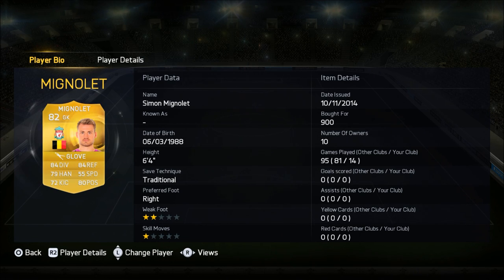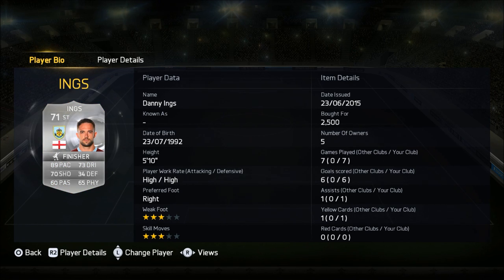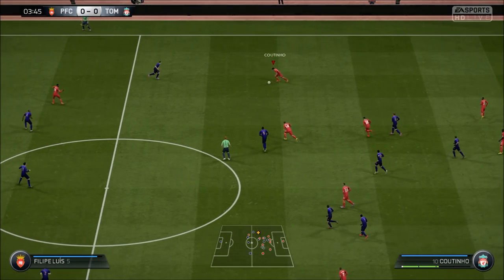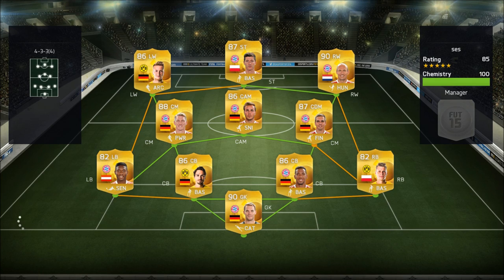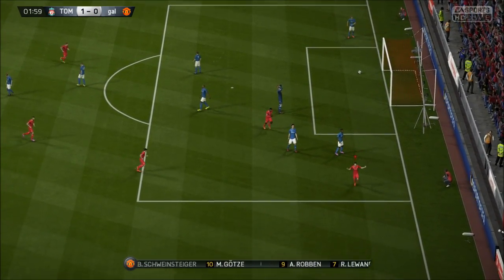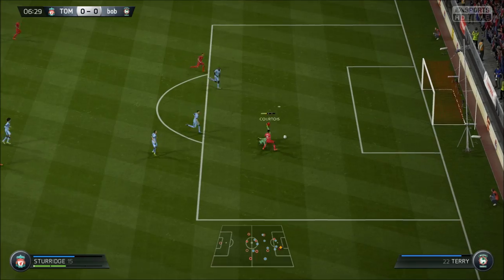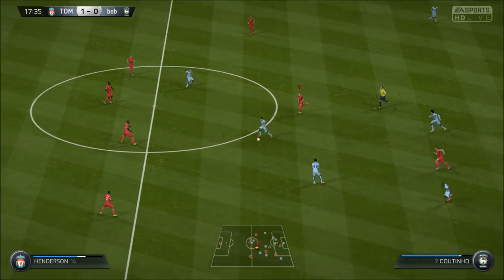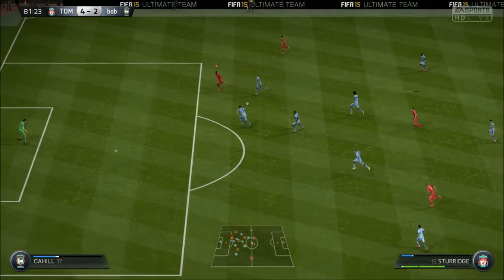2015-16 LIVERPOOL TEAM ft FIRMINO INGS CLYNE MILNER - FIFA 15 ULTIMATE TEAM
I upload daily FIFA 15 Career Mode content & FIFA 15 Ultimate Team videos too!

You can find these Series on my channel:

Liverpool Career Mode
Dortmund Career Mode
My Player Career Mode
FIFA 15 Challenges & Forfeit FIFA
Ultimate Team Road to Glory & Squad Builders
Road to Glory Career Mode with Nottingham Forest
Epic Fails, Funny Moments

2015-16 FUTURE LIVERPOOL TEAM ft FIRMINO INGS CLYNE MILNER - FIFA 15 ULTIMATE TEAM